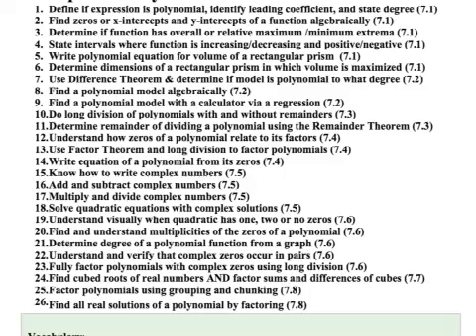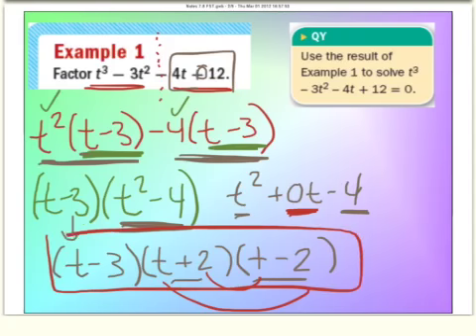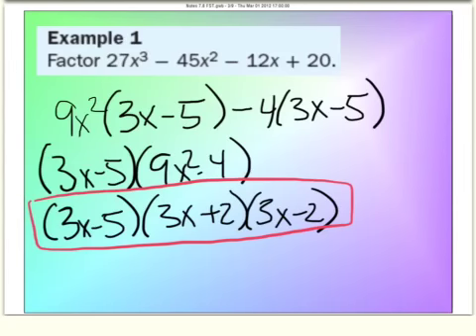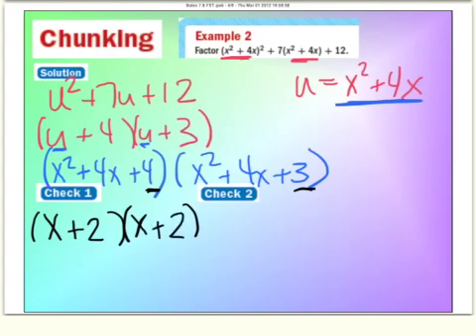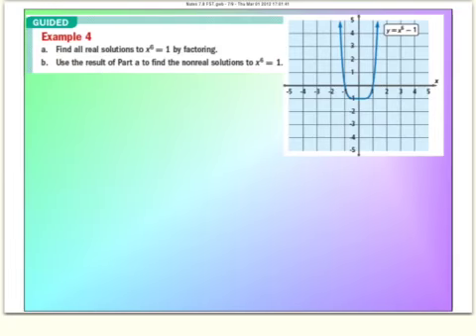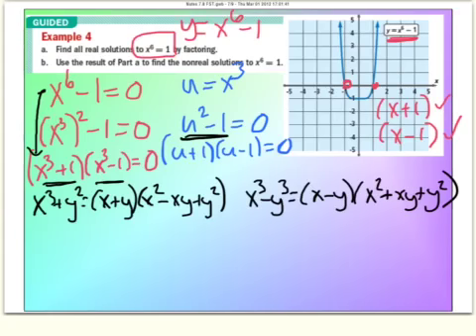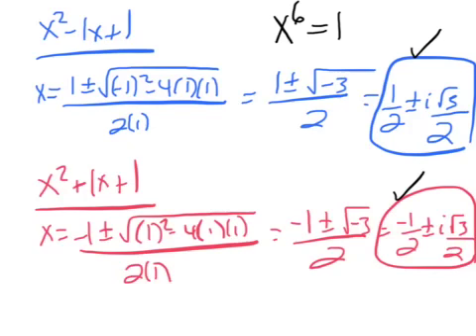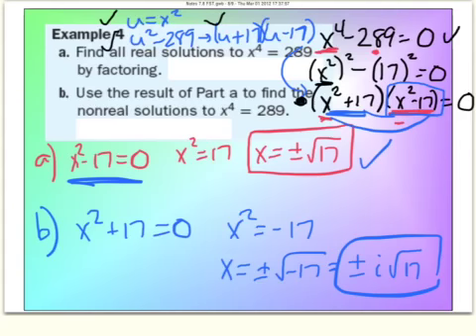7.8 Notes FST